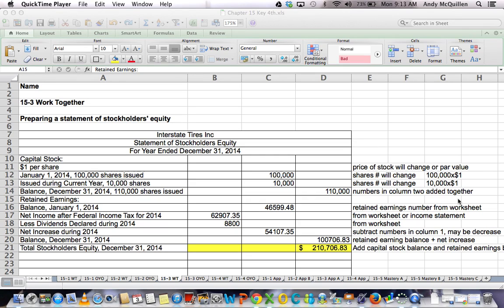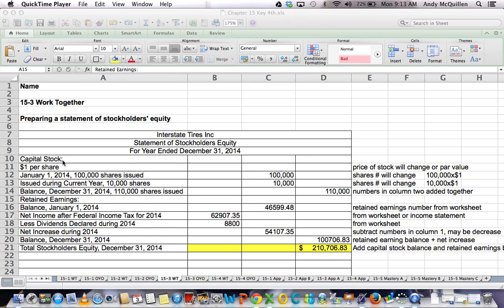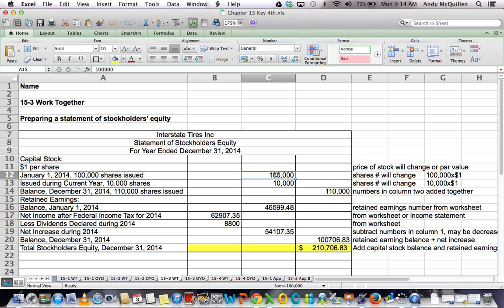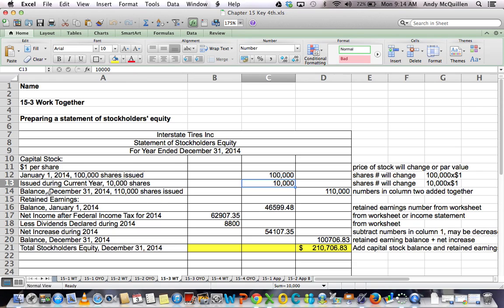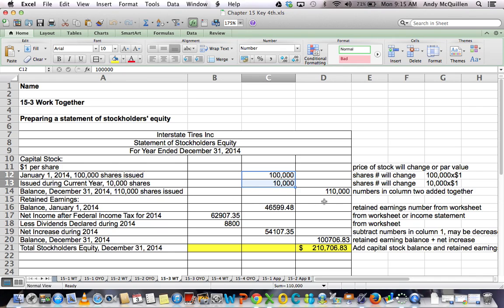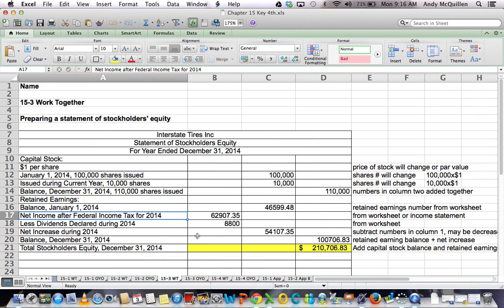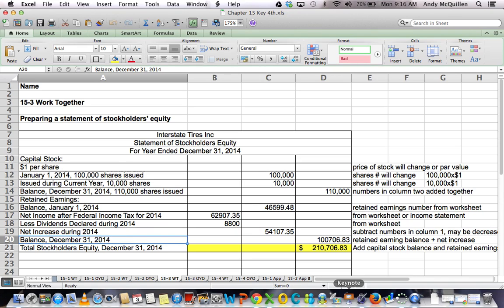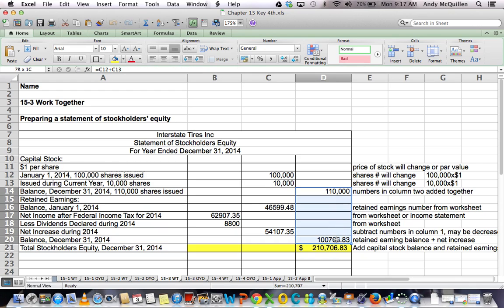15-3 Accounting 1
15-3 Accounting 1